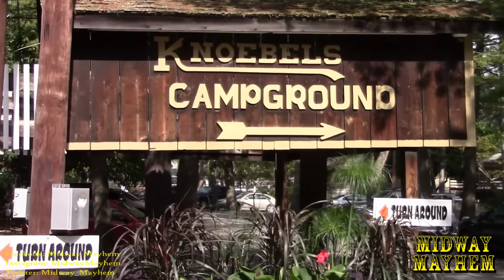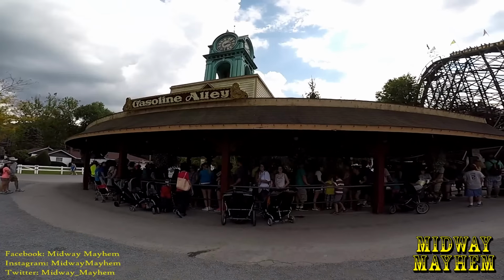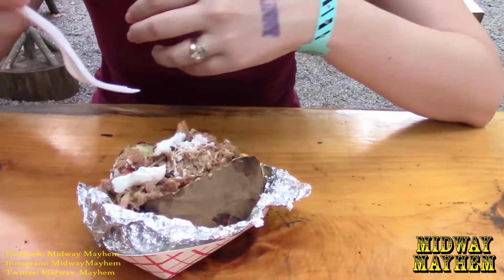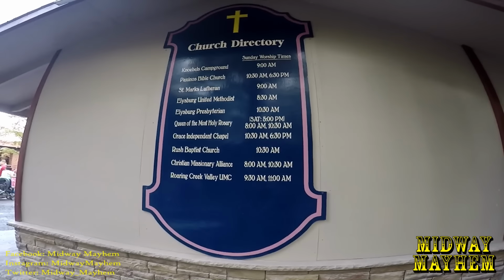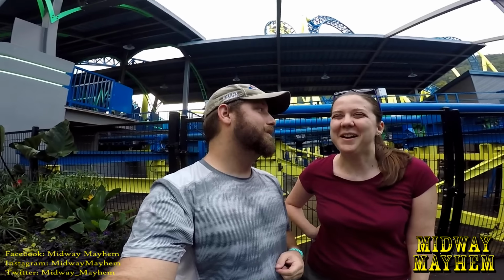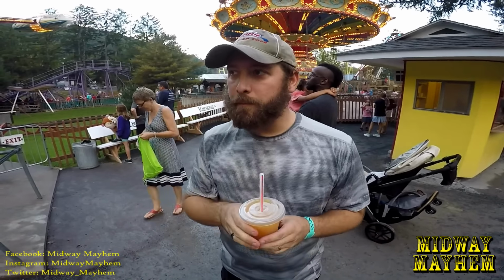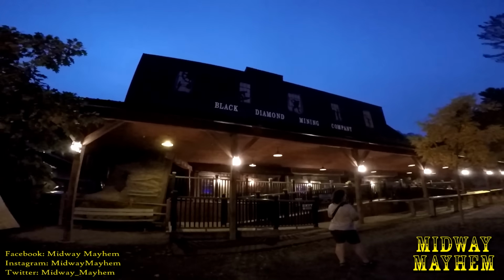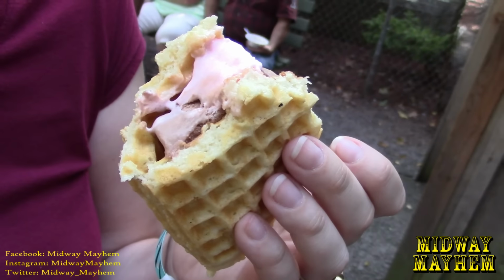Knoebels Amusement Resort Full Park Tour, Review, POVs, Food, Rides, & More!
When you think of a place that has cheap / amazing food, a great lineup of rides, and a family friendly atmosphere...you should be thinking of Knoebels Amusement Resort. We've got POVs of the rides and food reviews of some of the more popular eats in our newest video!

***Filmed by Lauren / Daniel, edited by Nelson.  Video on rides shot with direct permission of Knoebels marketing and under the supervision of safety staff / maintenance.  DO NOT BRING CAMERAS OR LOOSE ARTICLES ON TO RIDES!***